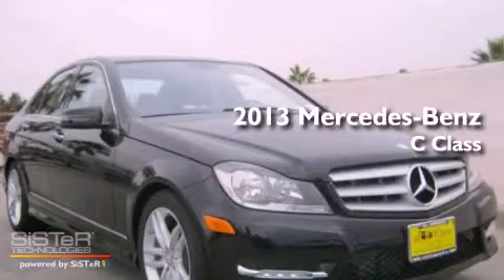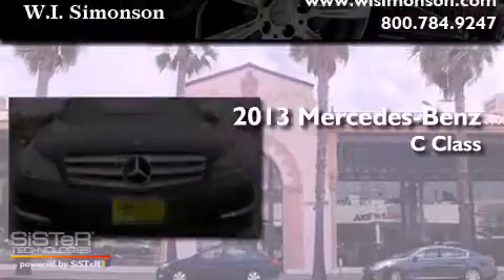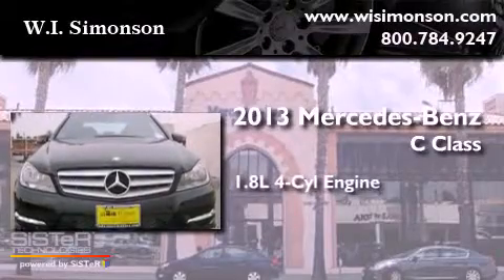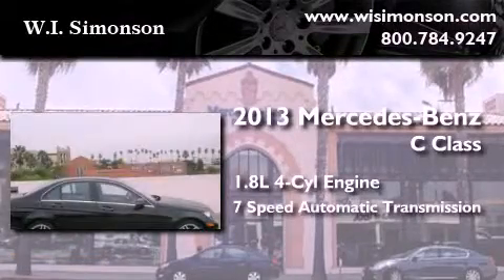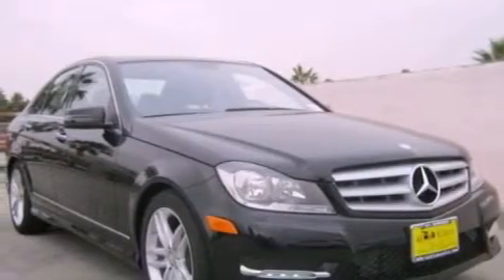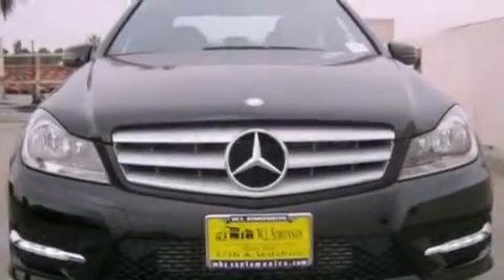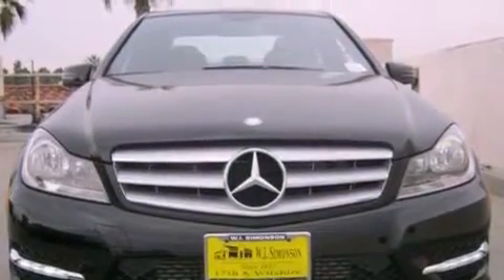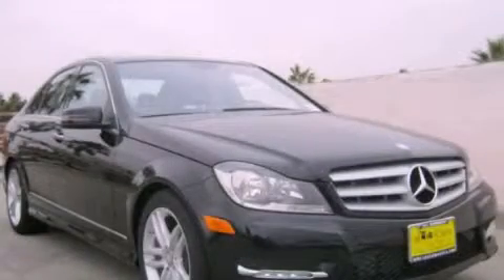2013 Mercedes-Benz C Class Santa Monica CA 90403